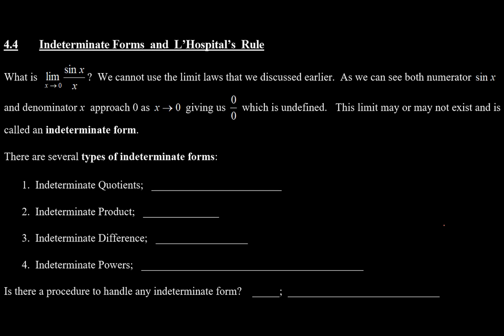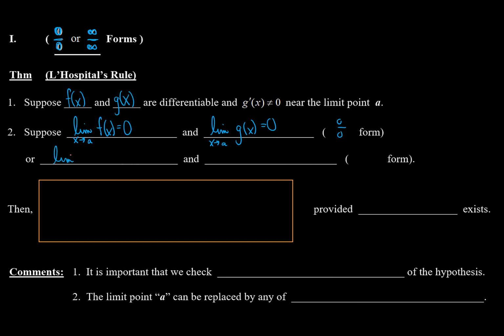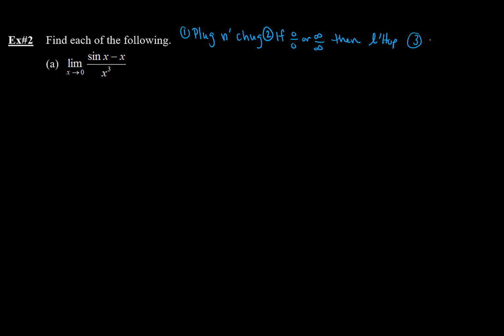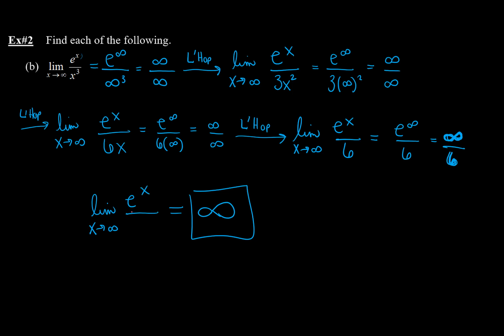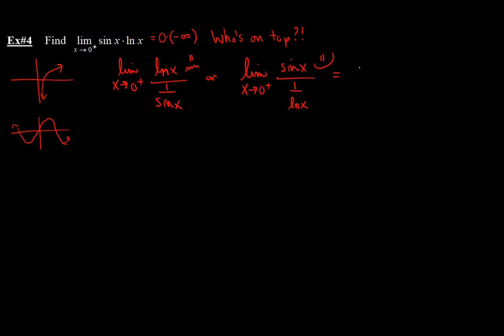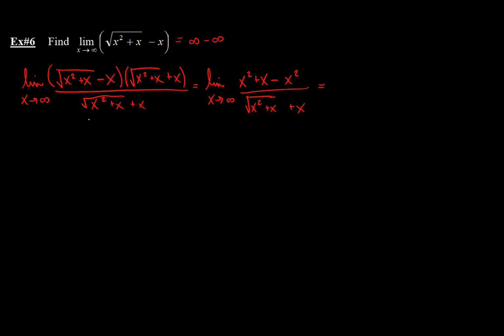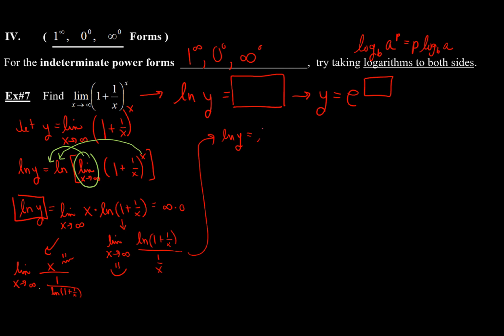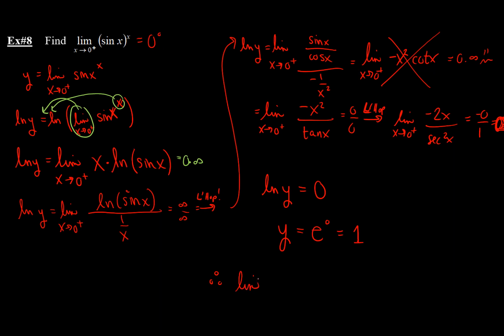Ma 133 Calculus 1 Section 4.4 L-Hospital's Rule.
Missing Example 4.